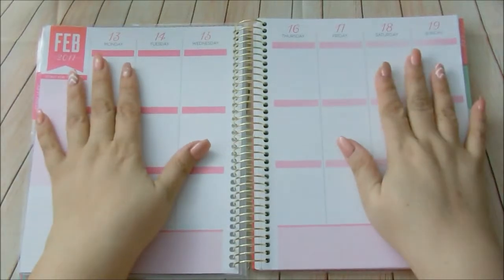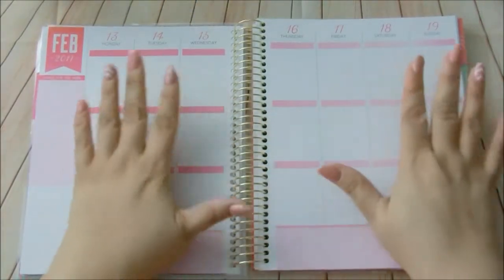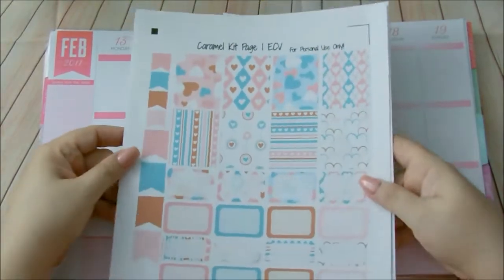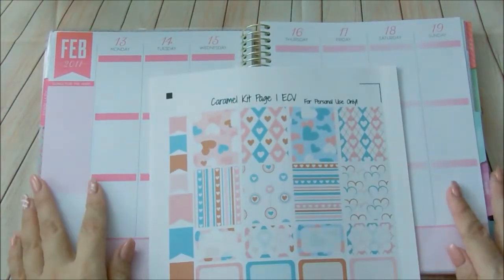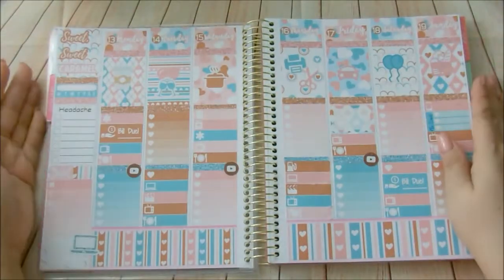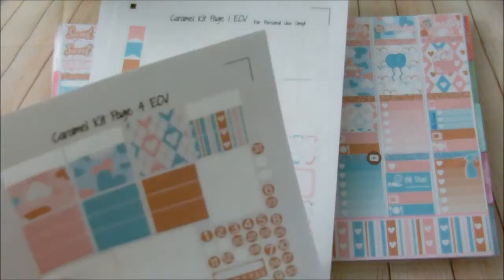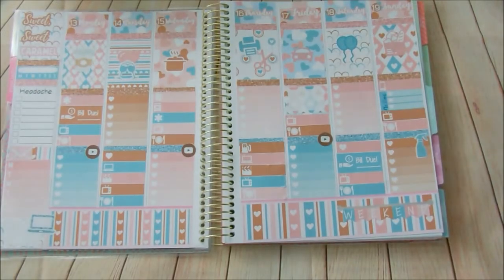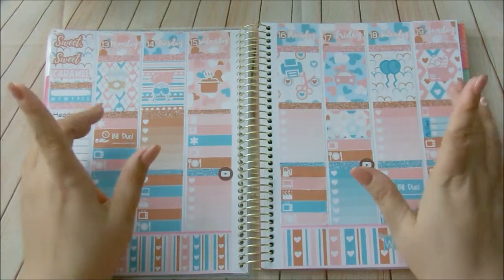Sweet Sweet Caramel Plan With Me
If you’re here early……HD is coming.  Hi My Loves! You all know how much I love using free printables...so this week I used a different blogger. And OMG you will not run out of stickers with hers! This kit can be used at least 2 more time!! I would appreciate it so much.

Planners Used On My Channel:
Recollection Coil Planner
Recollection 6 Rings Planner w/Sew Much Crafting Inserts